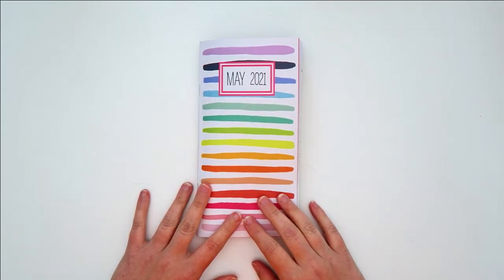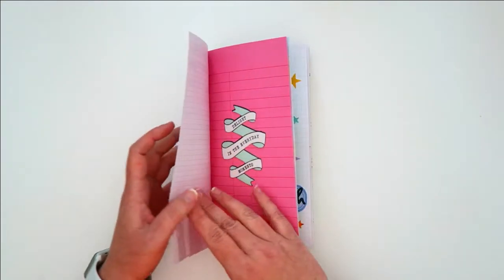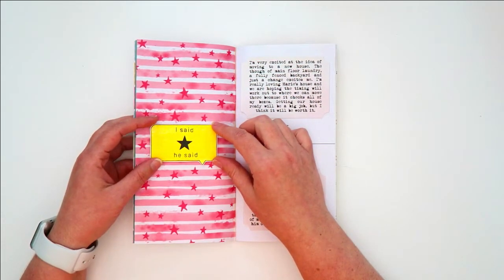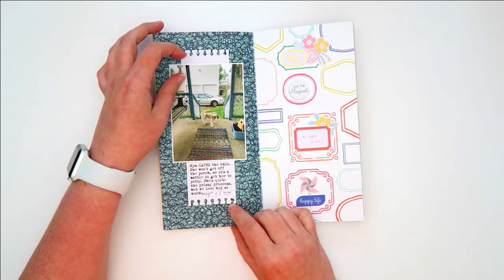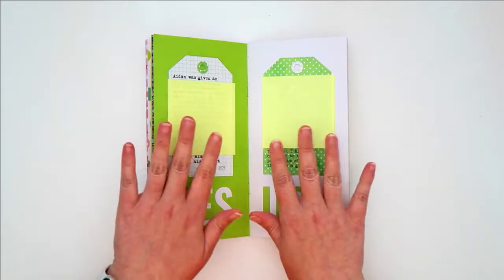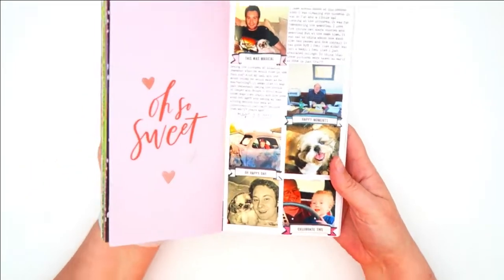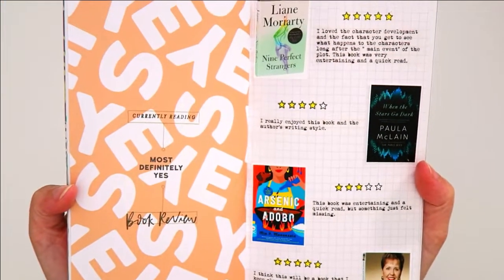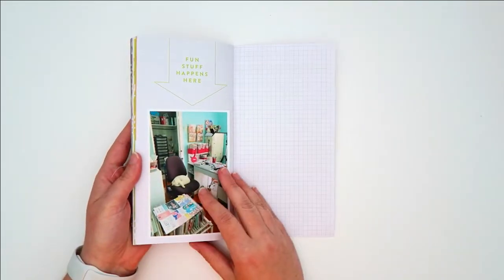May 2021 Traveler's Notebook Flip Through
Join me while I flip through my completed Studio Calico Traveler's Notebook. [Expand for links]

TRAVELER'S NOTEBOOK

STAMP SETS

PRODUCTS USED

INKS & TOOLS